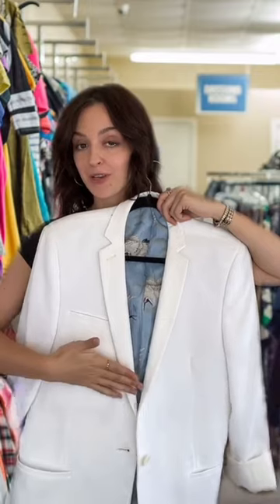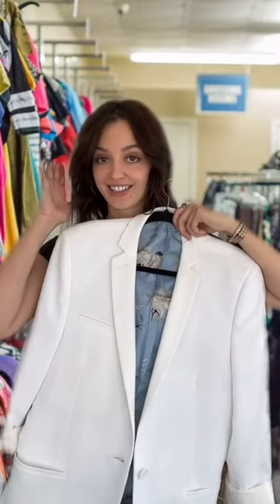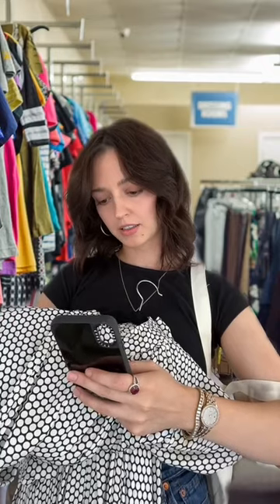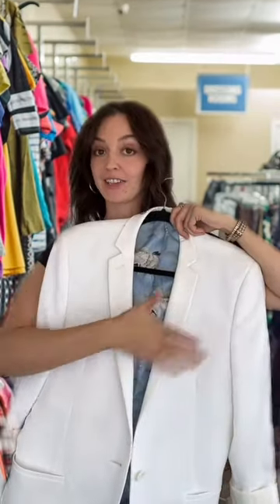Thrifting with someone who sews